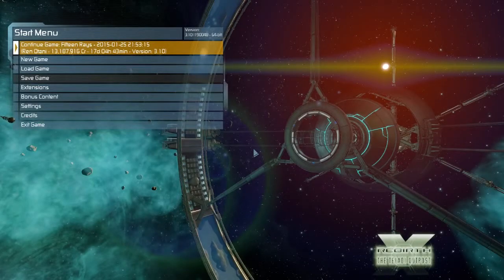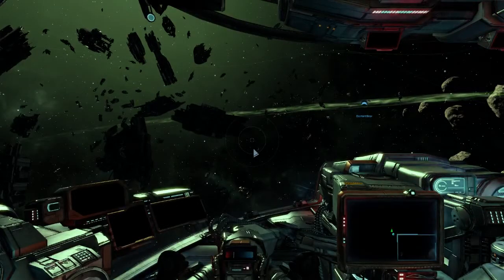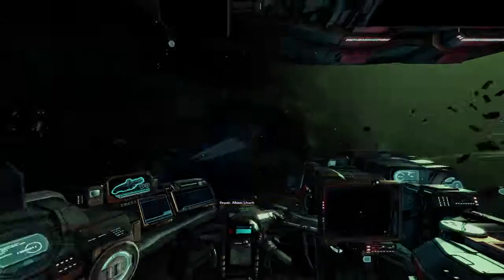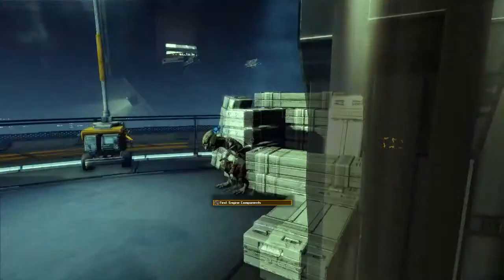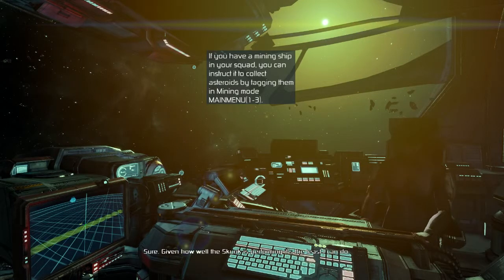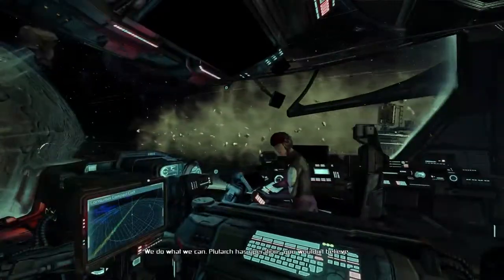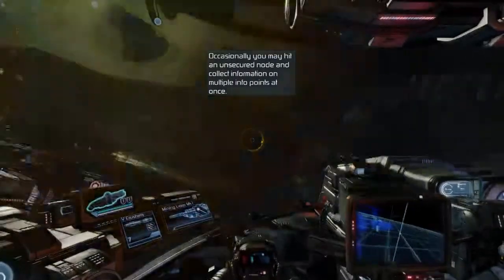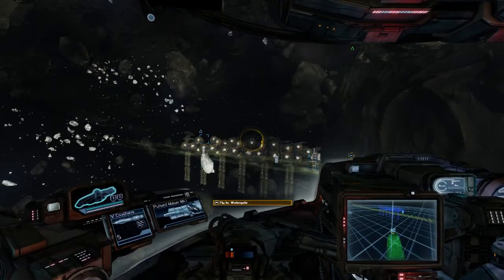X Rebirth - S02E01 - Hard Mode - The Start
X Rebirth is the latest game by Egosoft set in the X-Universe Series. X Rebirth is a sandbox game where the player can do pretty much anything you imagine... Make your living trading, check. Work has a mercenary making money by kicking ass, check. Build massive capital ships and space stations, check. Explore a massive universe looking for interesting things, check!

For more information on the game check out the Developers

Or you can go ahead and purchase the game on Steam